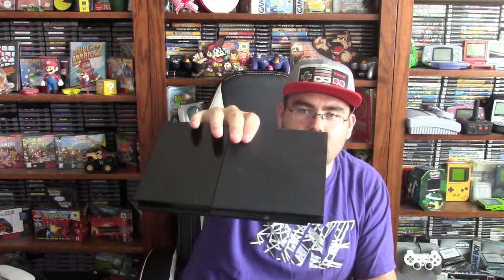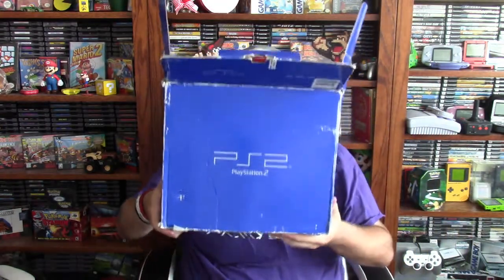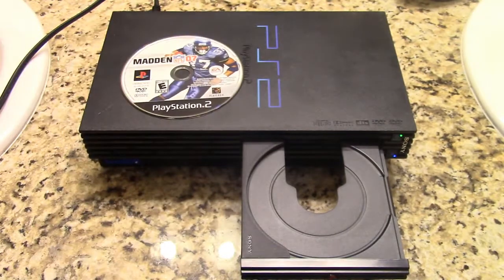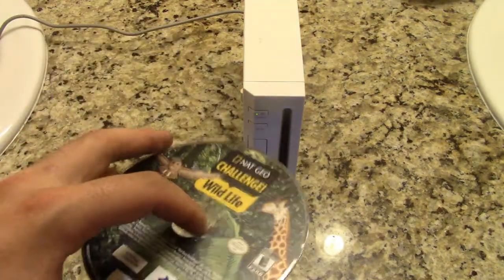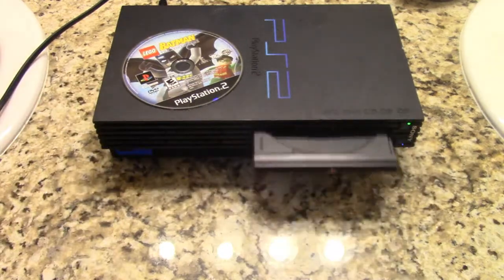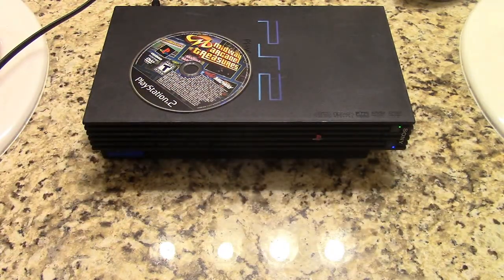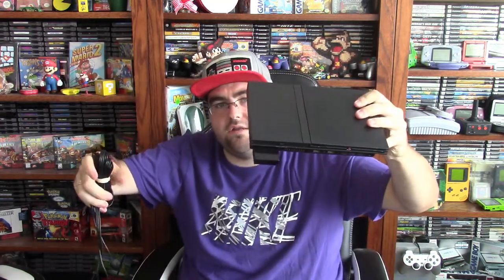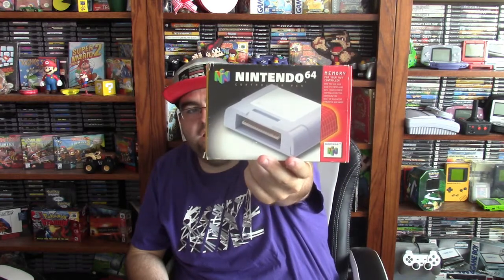Video Gaming #120: Video Game Finds #98: NES at the Flea Market! (NES, SNES, N64, PS2, & XBOX)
Hello everyone! Welcome back to video game finds! I share what goodies we found at the big Flea Market in Denver! Everything found was from many different sellers at the Flea Market! It really helps out. As always, enjoy and happy gaming!

Follow me on these accounts!

Furry Amino: Jak Daxteria

Intro and Outro Songs:

Donkey Kong Country Intro Theme

Donkey Kong County King K. Rool Final Boss Battle Theme

Song Name: High

Artist: JPB